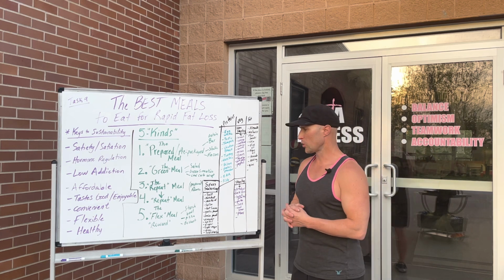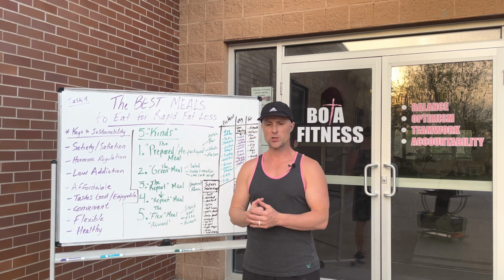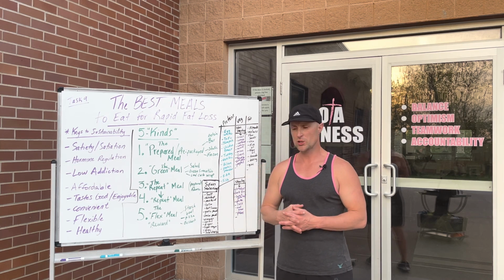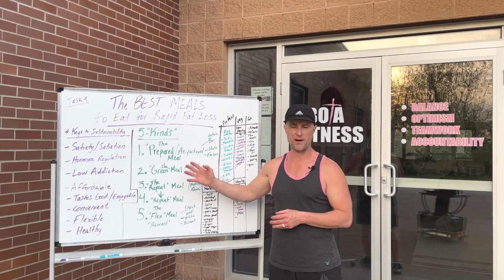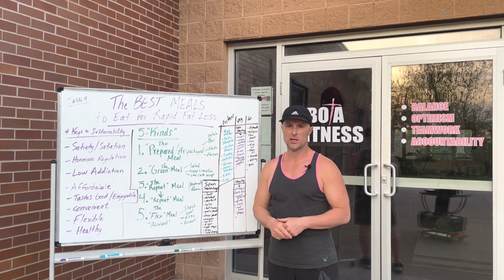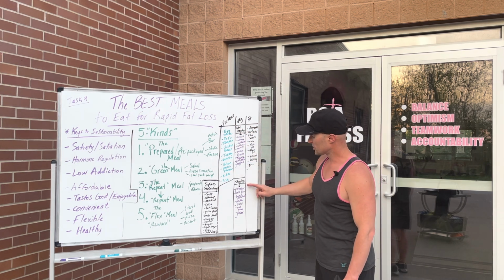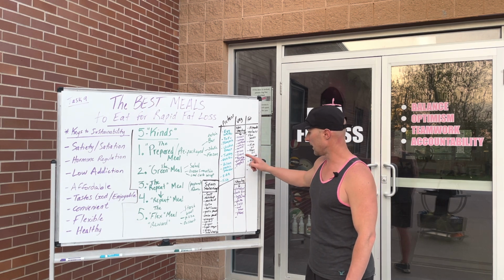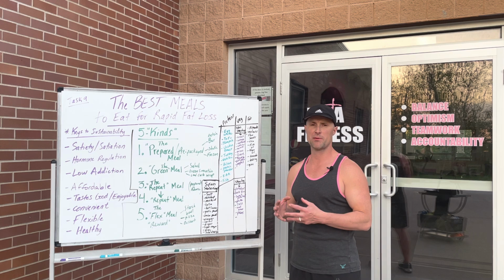The BEST MEALS to Eat for Rapid Fat Loss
Best meals to eat for rapid fat loss